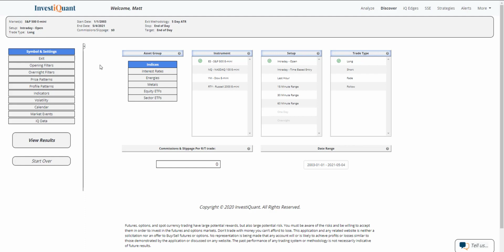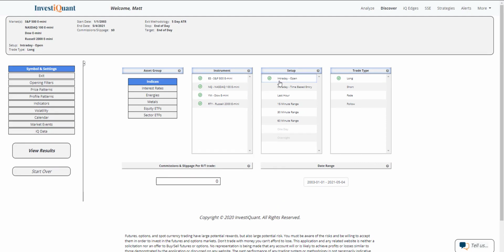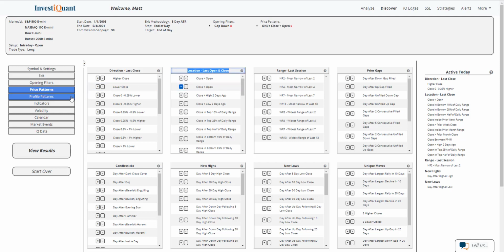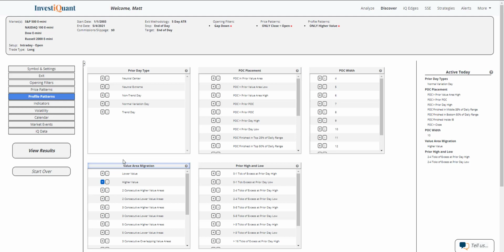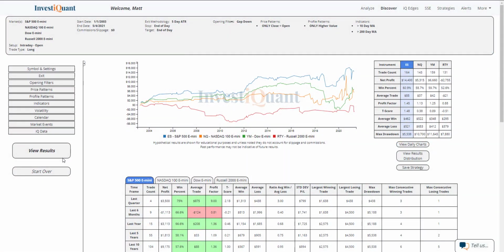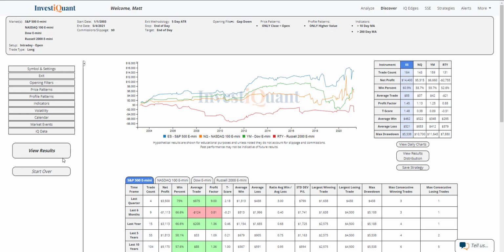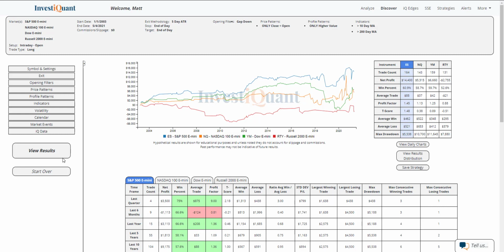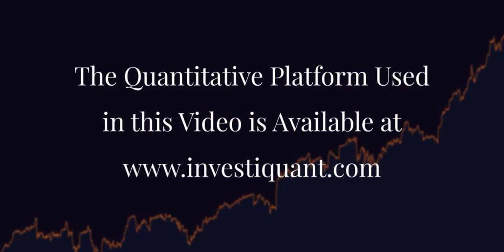The markets finished below the open yesterday but the market profile value area moved higher...